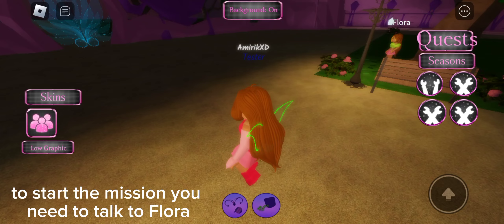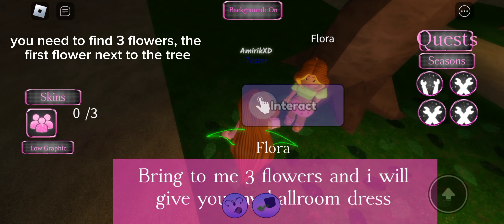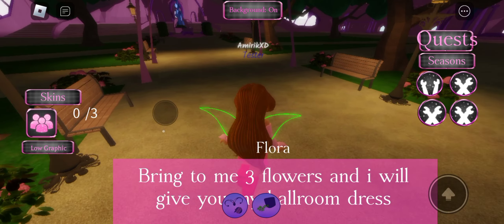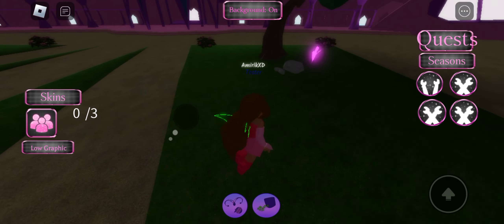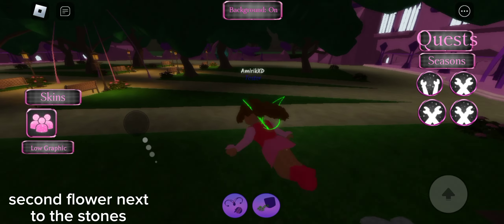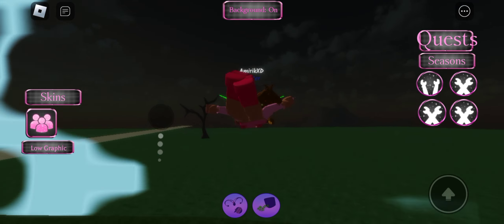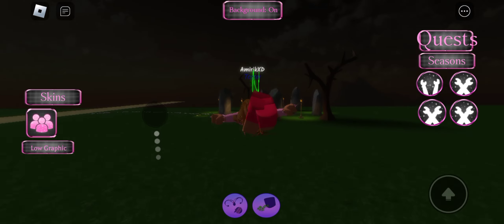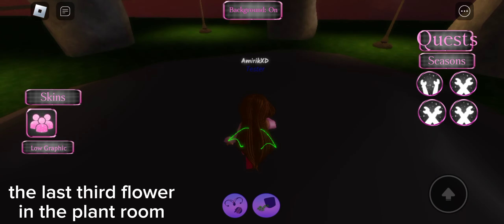How to get Flora Ballroom Skin || Tutorial/Showcase || Celebrity Club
°• Timecodes:
00:00 - 00:03 Hello Dear Fairies!
00:04 - 01:10 Tutorial Start / Tutorial End
01:11 - 01:19 Flora Ballroom Showcase
01:20 - 01:24 Bye Bye Dear Fairies!